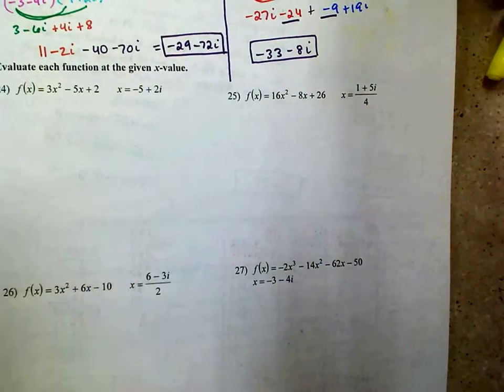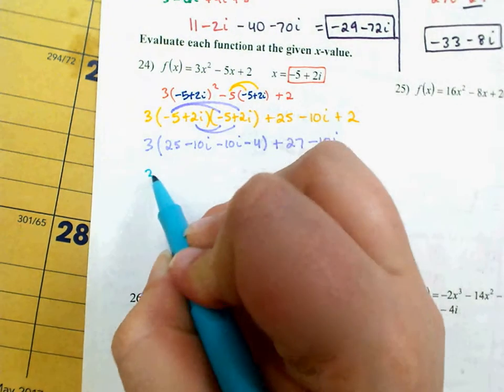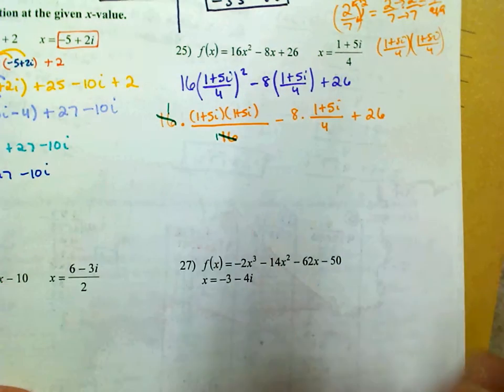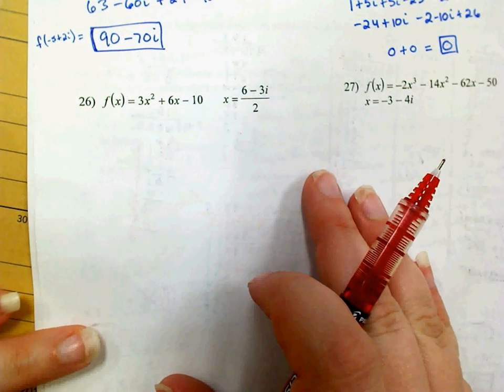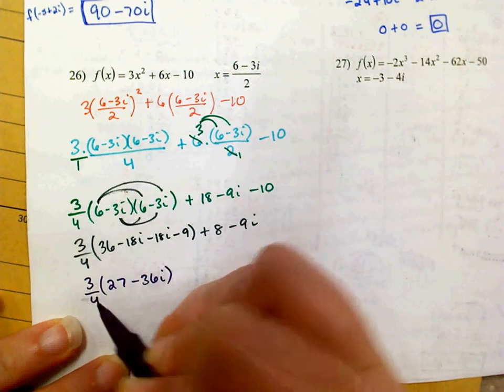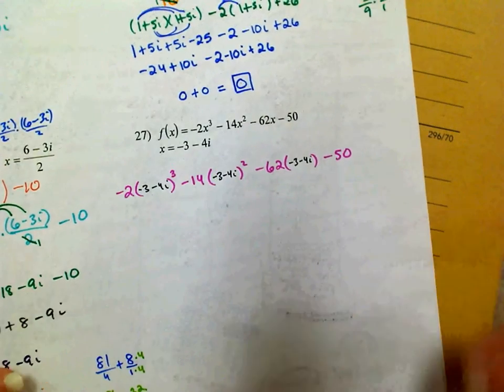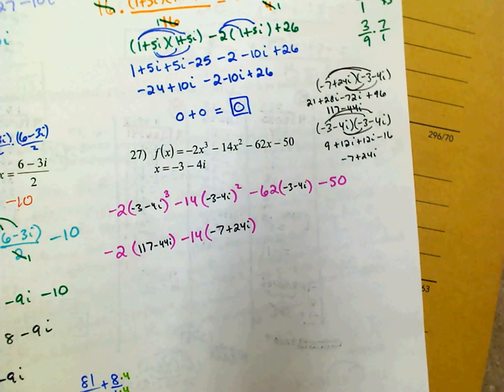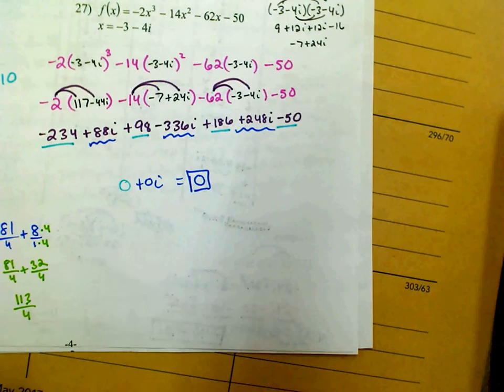Test 2.1-2.3 Review Problems 24 - 27